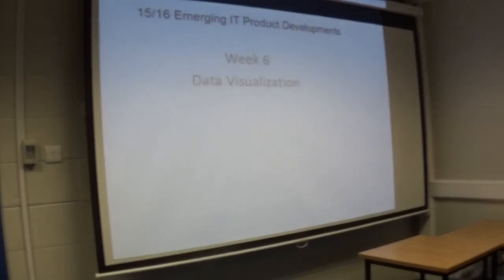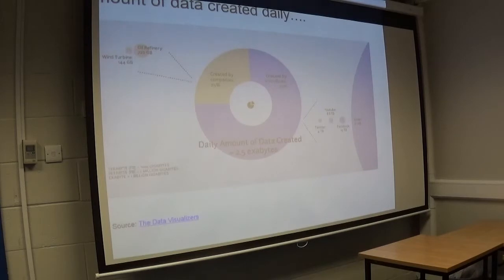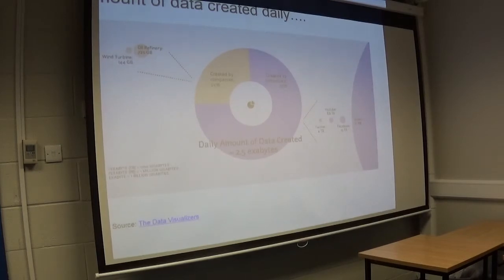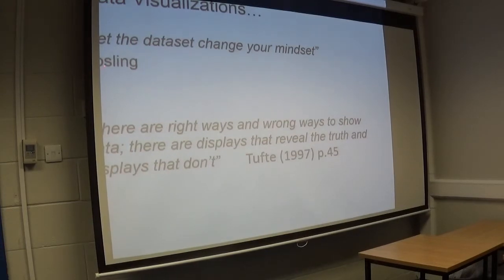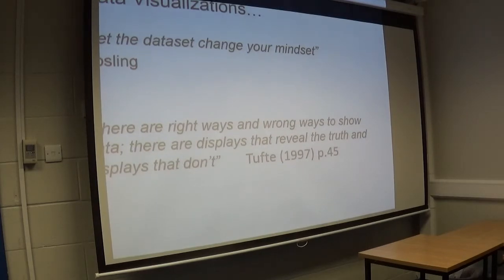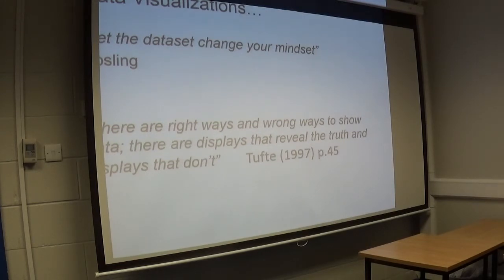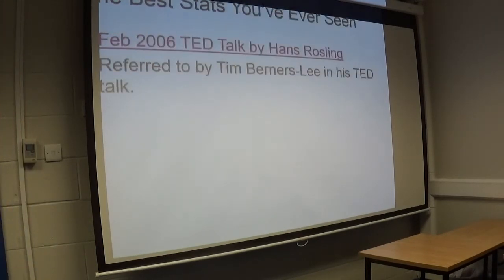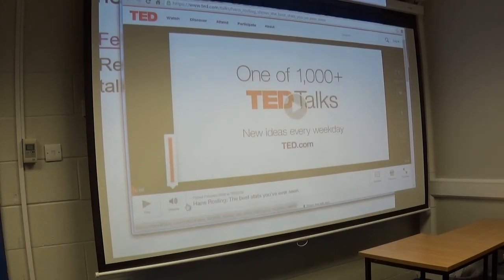EITPD Week 6 Part 1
Data Visualisation part 1 (of 3)